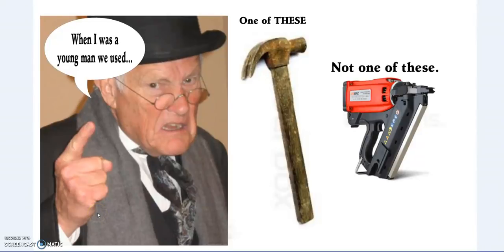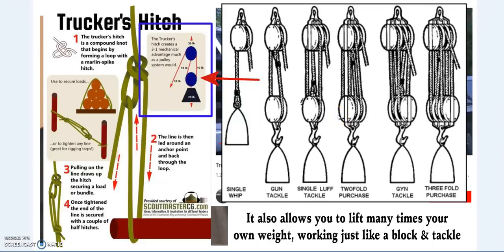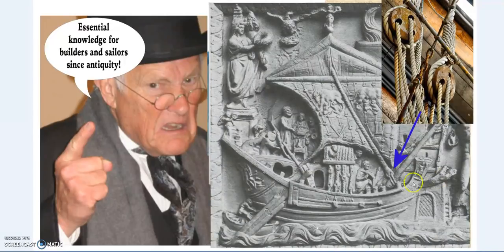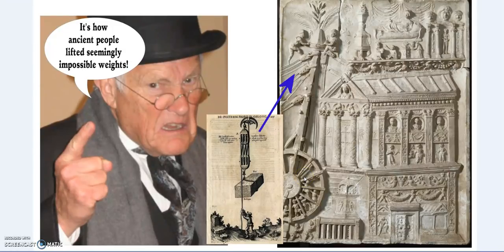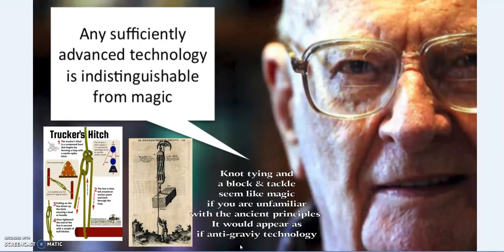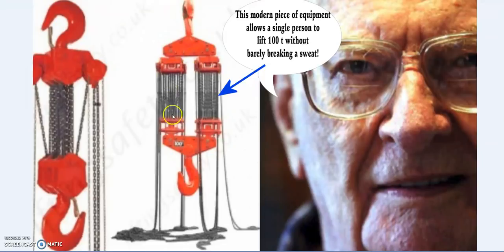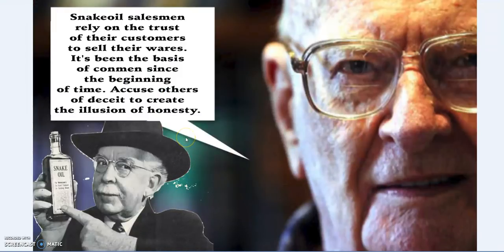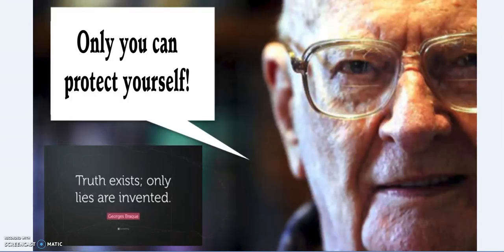Ancient Lifting Technology That Has Never Been Lost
I had the privilege of learning from knowledgable and dedicated teachers. Not just in school but also in my time as a young man working in construction and the lifting industry. Combined with my love of ancient history I have been lucky enough to accumulate a body of knowledge I am happy to share with those without the good fortune I have been privy too.
I beg of you to check/double check/triple check every claim I make. I am more than confident you will find everything I say here to be true and accurate.
I am fiercely of the belief that much of ancient history needs to be re-examined however I am positive many who claim the same thing are either ignorant, or intentionally deceptive, about the known facts because of their definitive claims about the capabilty (or more specifically the incapability) of ancient people to lift and manipulative massive weights.

A Random Block and Tackle video - how to lift many times your own weight- please just google/youtube block and tackle, chain block, mechanical advantage for countless videos-sites explaining the ancient principle of mechancial advantage.